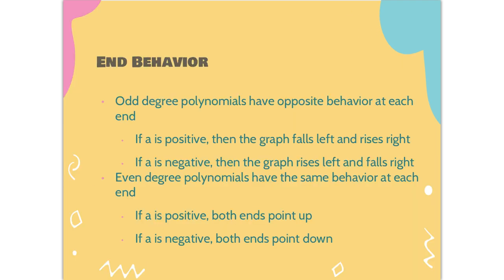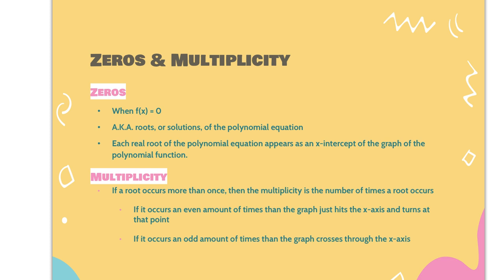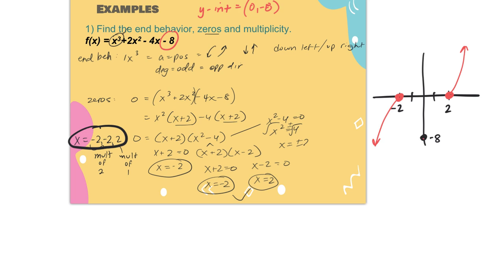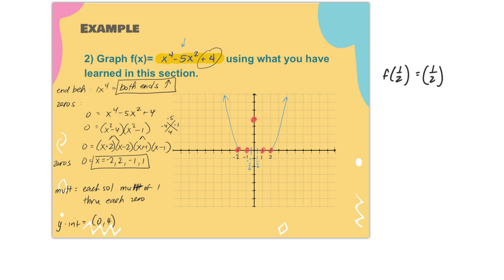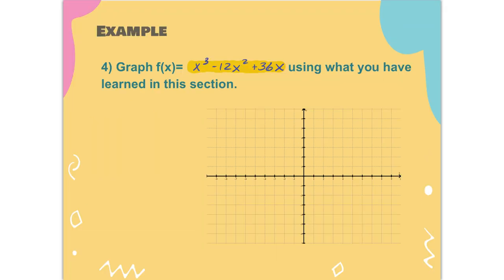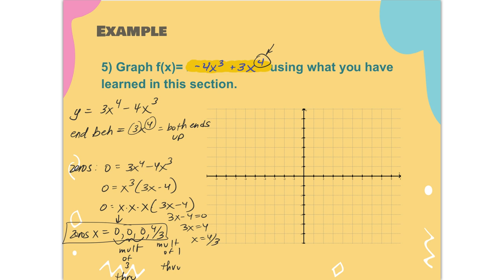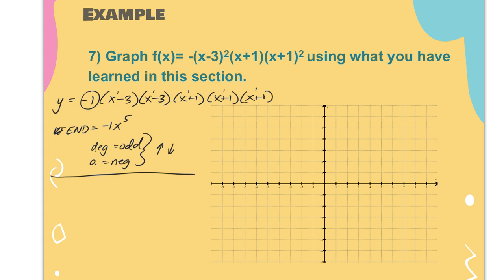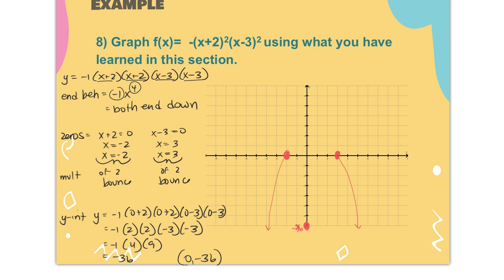Chapter 3 Section 2_Polynomial Functions of Higher Degree 1